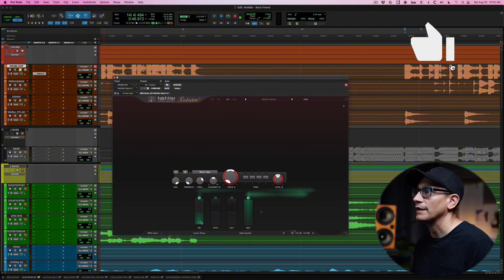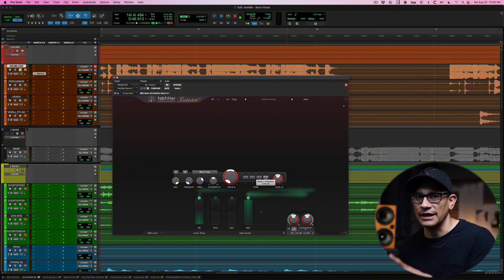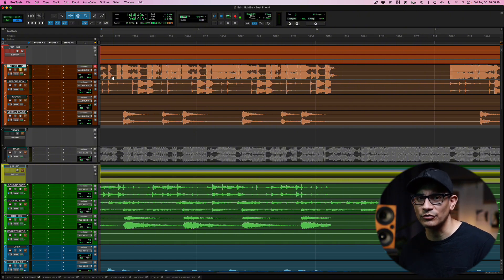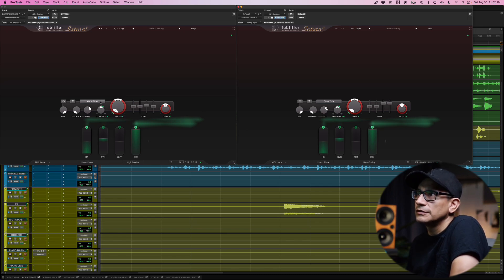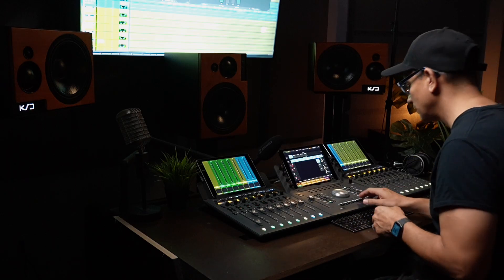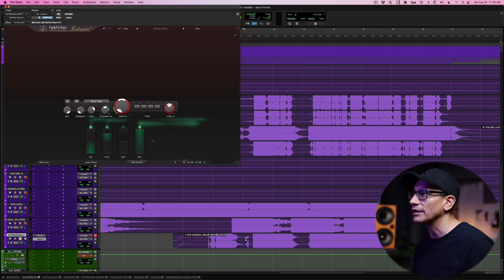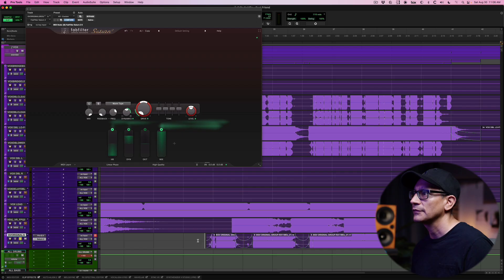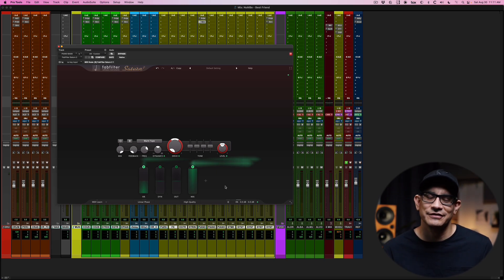I Use This Preset on Every Mix (Now It’s Yours Free)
Still rebuilding your mix from scratch every time—and wondering why it takes so long to sound polished?

This is the same preset I rely on when mixing real-world projects. It’s designed to remove friction early in the mix so you can move faster without sacrificing quality.

In this video, I’ll walk you through:
How the preset is built
Why it works across stereo and Atmos sessions
How I apply it at the start of a mix
How you can start using it immediately in your own projects

Perfect for:
Producers who want faster, more consistent mixes
Engineers working in stereo and Dolby Atmos
Anyone tired of overthinking their starting point

Not sure what the right next step is?

Timestamps:
00:00 – Introduction
00:37 – Why I Built This Preset
01:34 – Full Preset Walkthrough
04:10 – Using Track Presets Effectively
05:04 – Kicking Off the Mix
09:44 – Breaking Down the Approach
12:08 – Control Surface Workflow
12:31 – Mixing in Action
13:15 – Vocal Processing Caution
14:22 – Back Into the Mix
14:58 – Quick A/B Test
15:58 – Why This Preset Works
17:47 – Final Takeaways